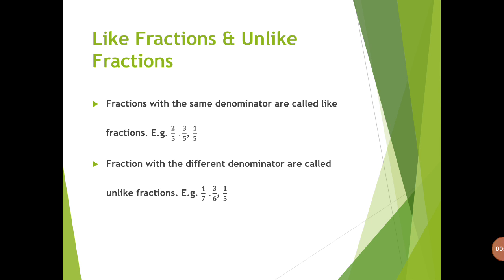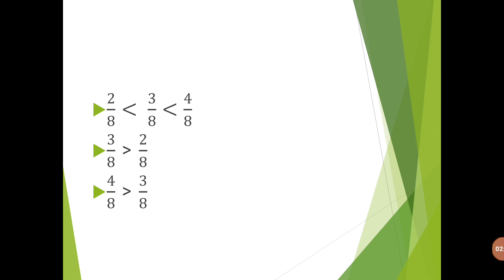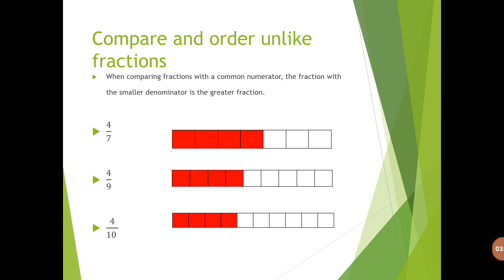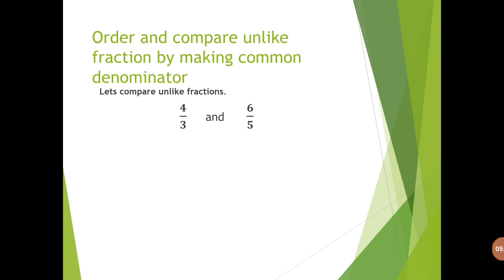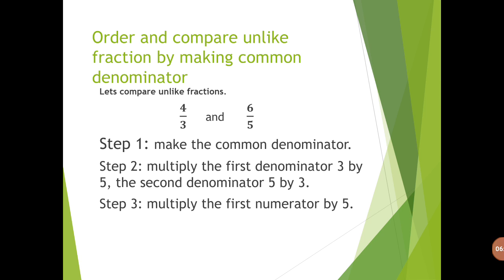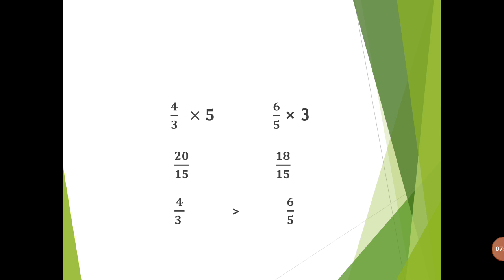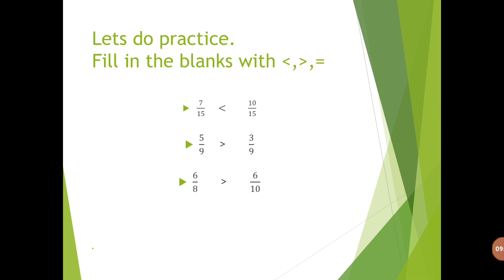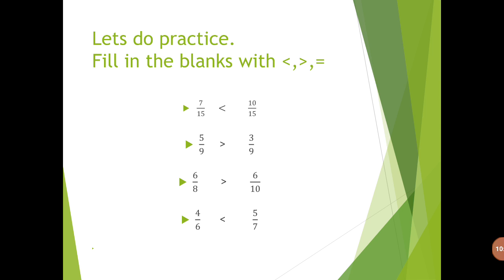Compare & order fractions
Unit 3: Compare & order fractions - III - Mathematic